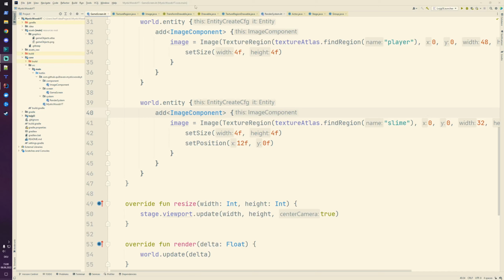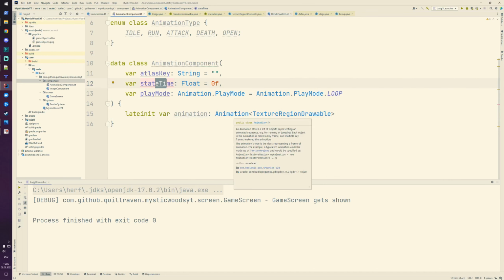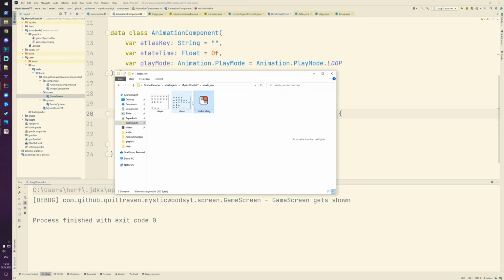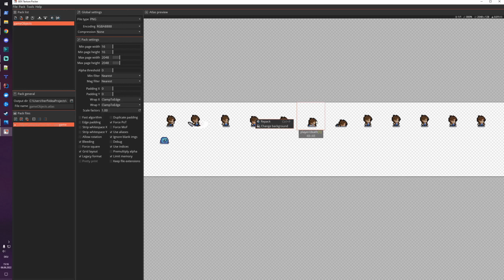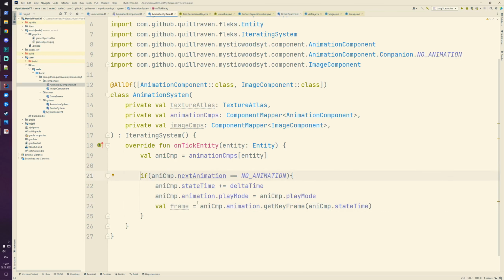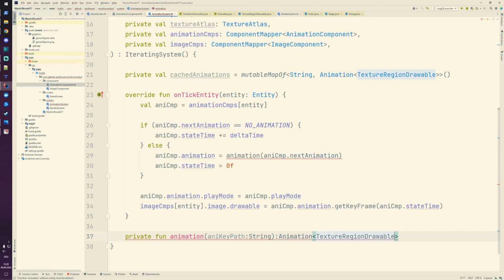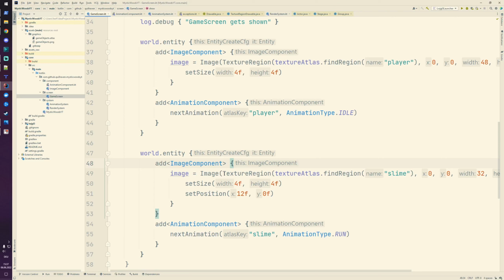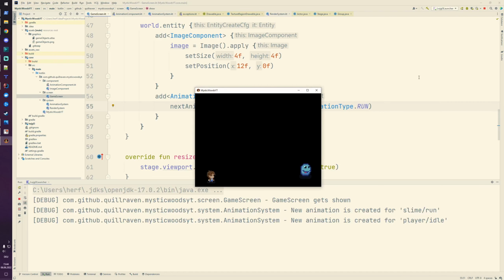Kotlin LibGDX/KTX RPG Tutorial - Part 05 (Animation)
Part 05 - Animation:
In this part we are going to learn how to create animations. We will make our player play an IDLE, and our slime play a RUN animation.